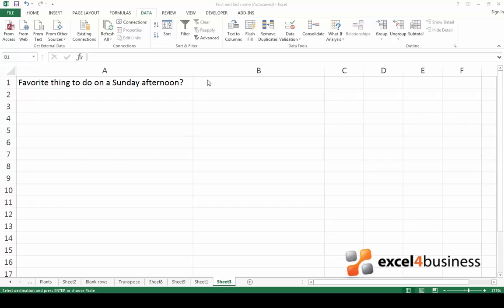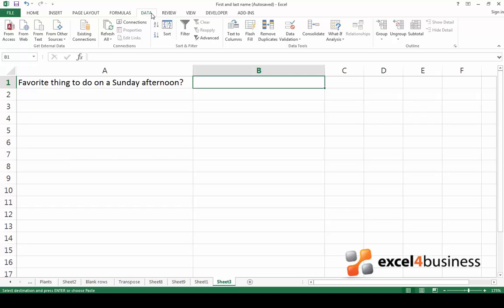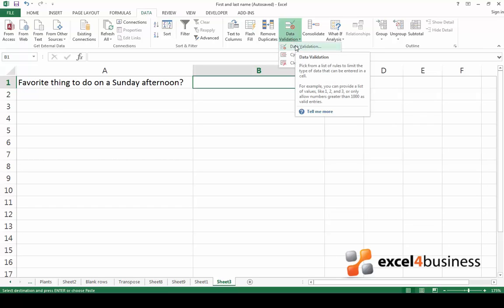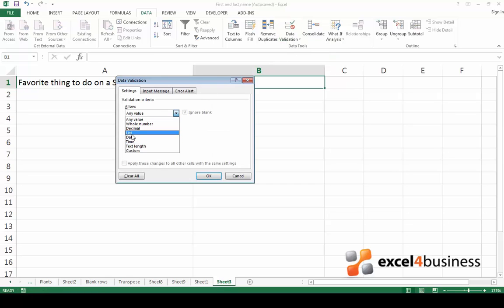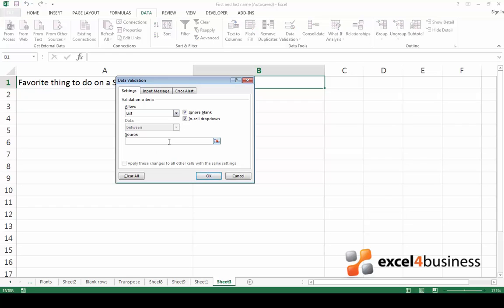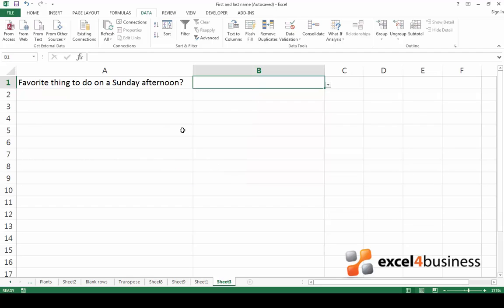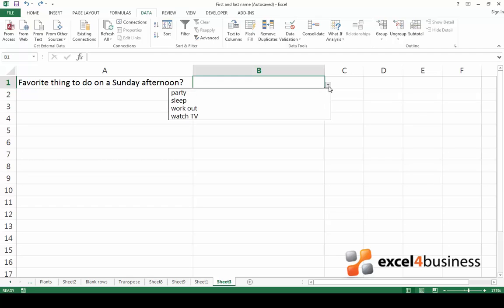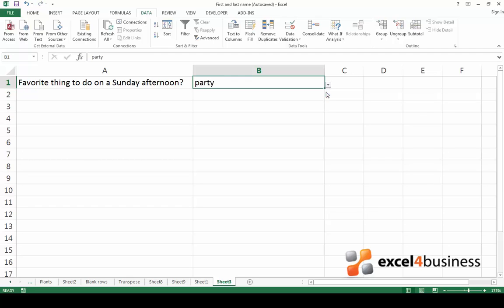How to Create Drop-down Lists in Excel 2013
In this video you’ll learn how to create a drop-down list in Excel. This is very useful if you are conducting a survey or asking other users closed type questions. You can simply list the values you want them to choose from and let them select the one which applies from your list. Drop-down lists will also save you time if you’re manually entering data into an Excel table that can only take a certain value, such as yes and no, available dates, etc.

Excel. Efficiently…